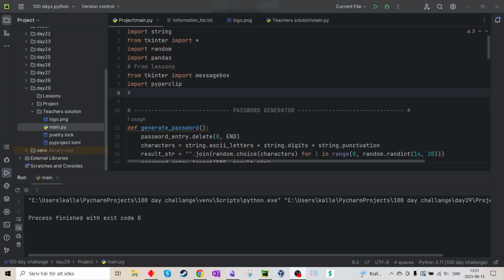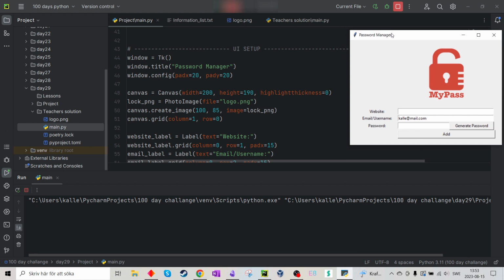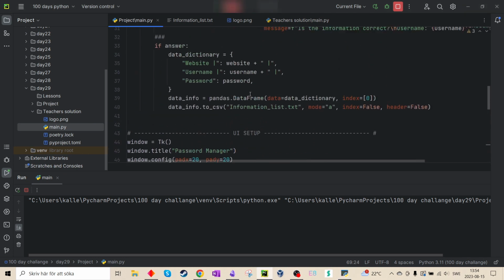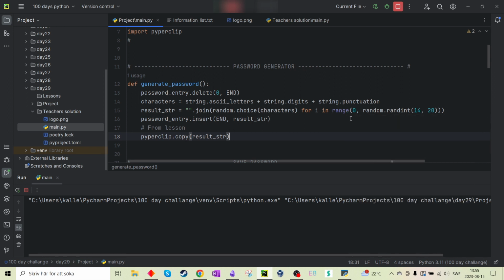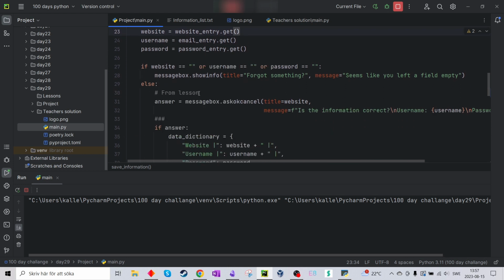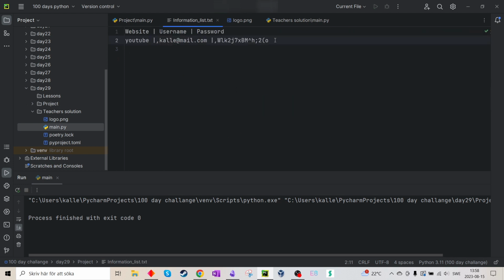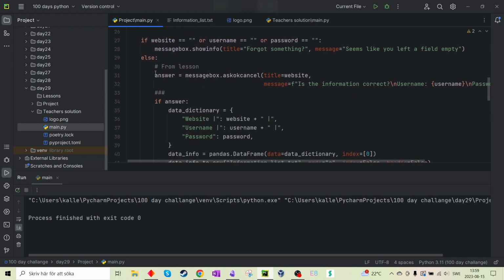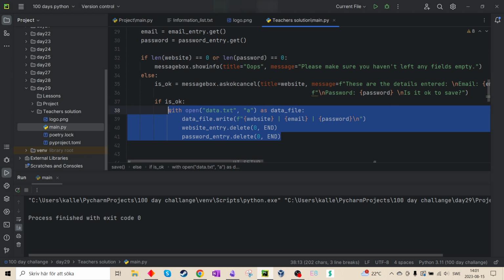Day 29: Password Manager! --- 100 Days of Python Coding